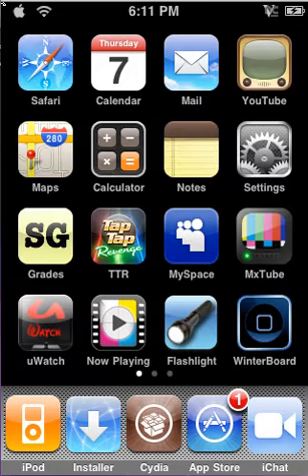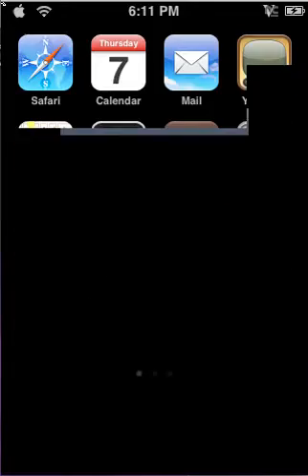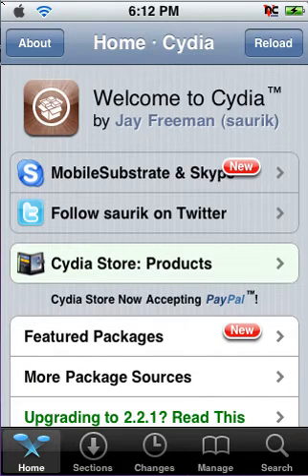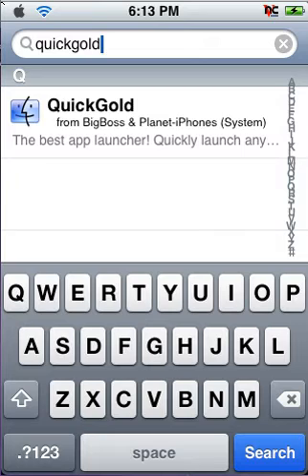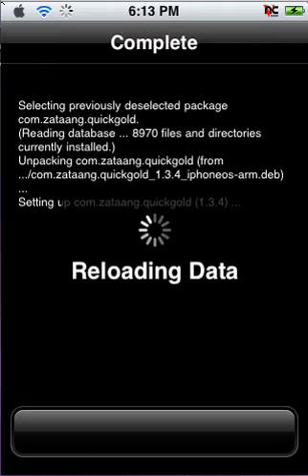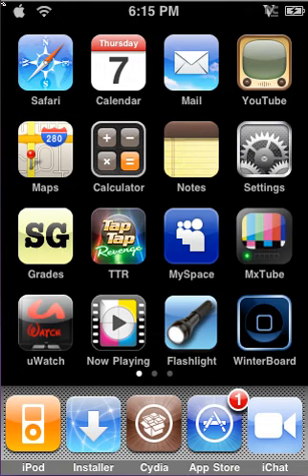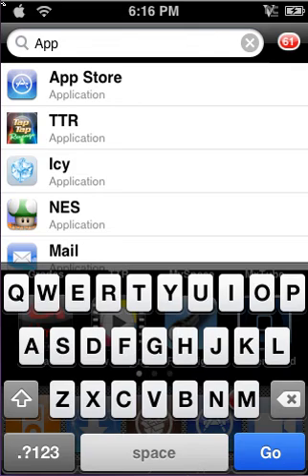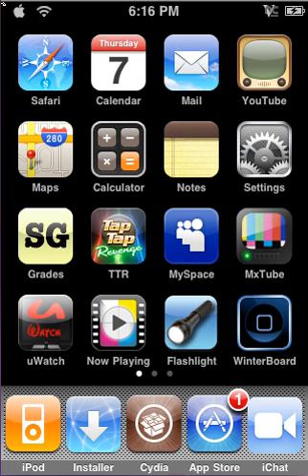How To Install Spotlight On Your iPod Touch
You are going to need a JAILBROKEN iPod Touch.

This simple application allows you to search apps, urls, contacts, and links. Just like Spotlight on the Mac.